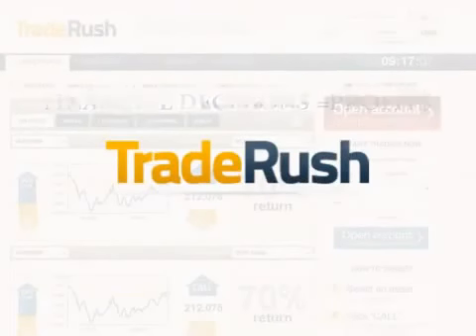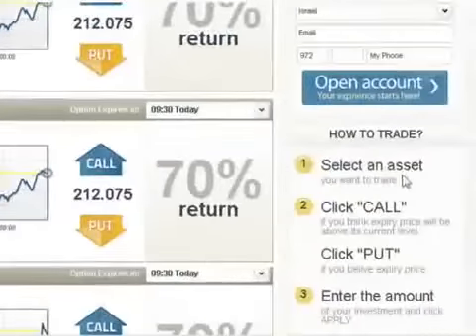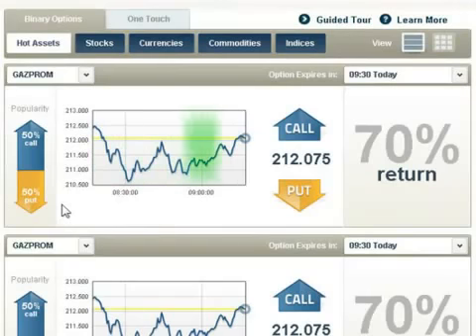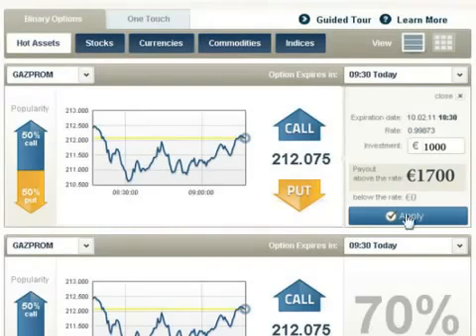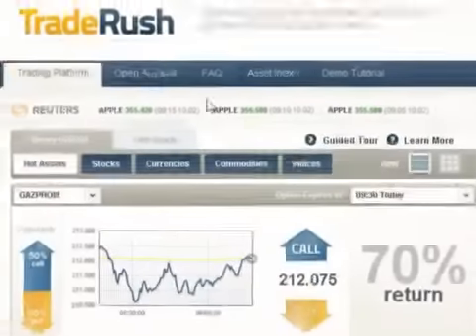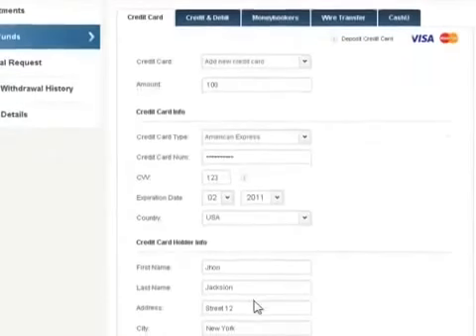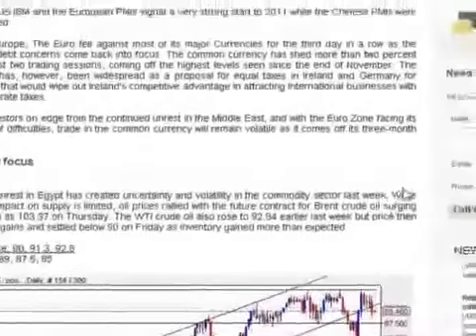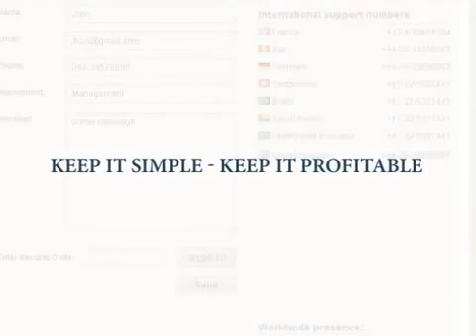TradeRush Trading Tutorials [Must Watch]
Deposit, Payment and Bonus 15/20
TraderRush Minimum deposit is average – 200$ or 200€. Deposit is available via C.C., Wire transfer, Cash-U and more. Withdrawals are generally available via the same methods with certain charging fees. Traderush usually offer a bonus of up to 30% to new customers. Just recently TradeRush decided to increase the Bonus percentage with a great 100% bonus for bigger investments (500$+).

Website Extra’s 15/20
TradeRush main trading extra is the great 60 seconds options trading. This options allows investors to trader from between 5$-100$ on a single option, with a 60 seconds expiry time. 60 seconds trading is refreshingly new and exciting, a great advantage for TradeRush. Other than this, TradeRush provide it’s costumers with a good demo tutorial and a live news bar by Yahoo, Option Builder and Pro Trader for advanced Charts. The only downside is the lack of Touch Options, although TradeRush website does mention that Touch Options do exits.

binary options, options, binary options trading